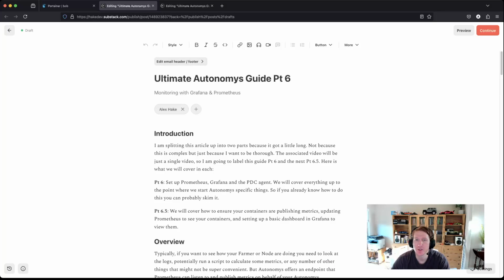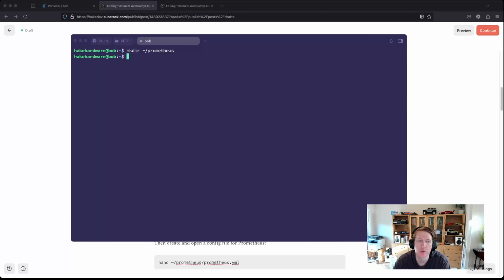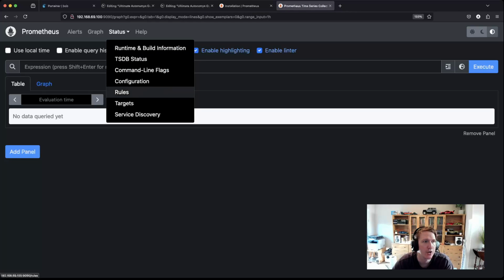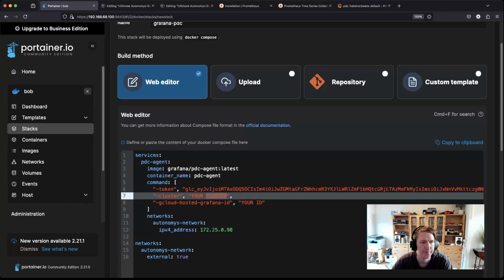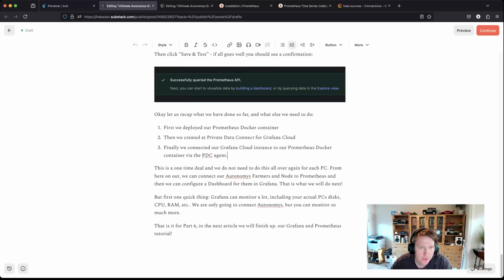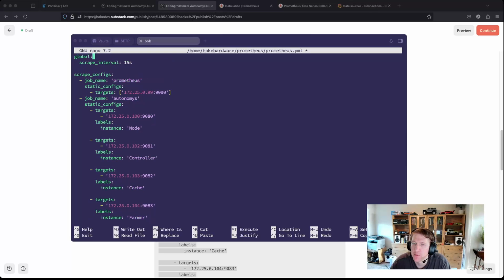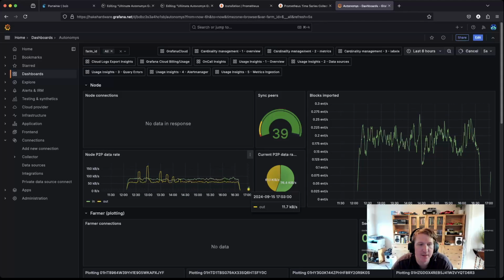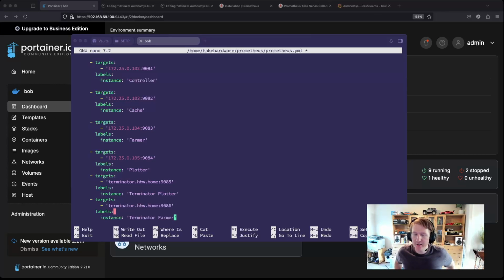Ultimate Autonomys Guide Pt 6 & 6.5 - Grafana & Prometheus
Typically, if you want to see how your Farmer or Node are doing you need to look at the logs, potentially run a script to calculate some metrics, or any number of other things that might not be super convenient. But Autonomys offers an endpoint that Prometheus can listen to and publish metrics on behalf of your Autonomys containers.